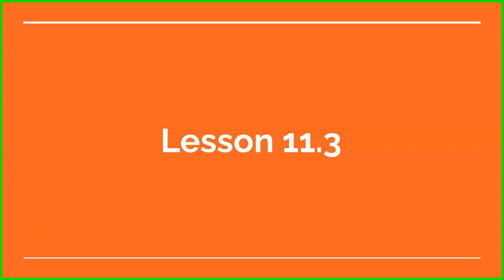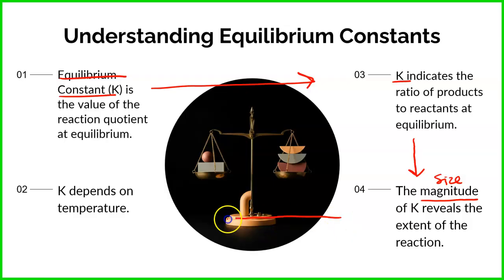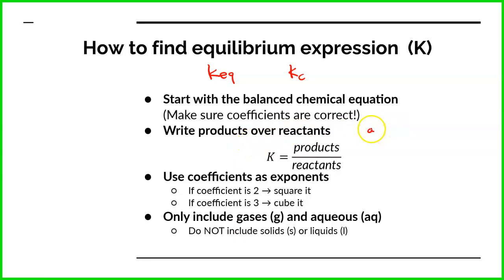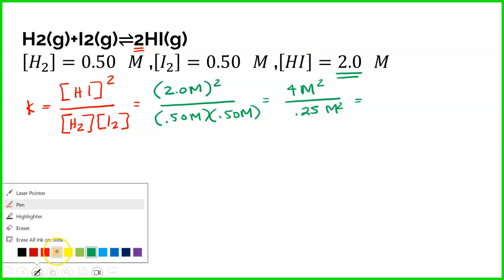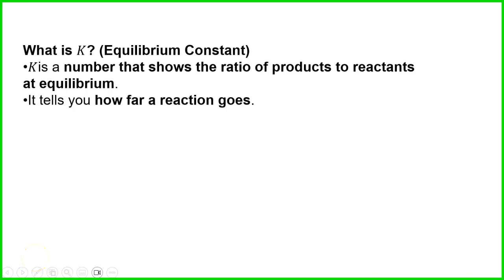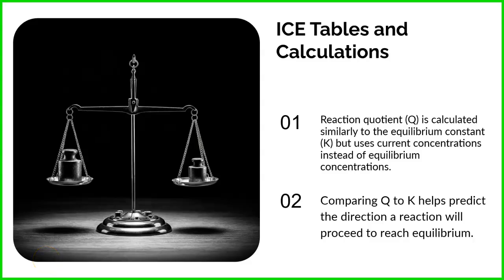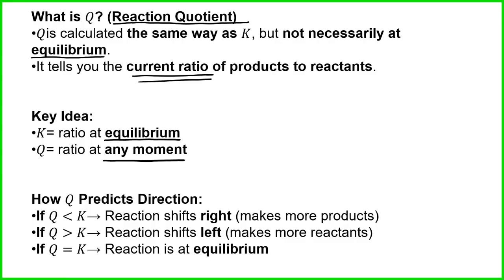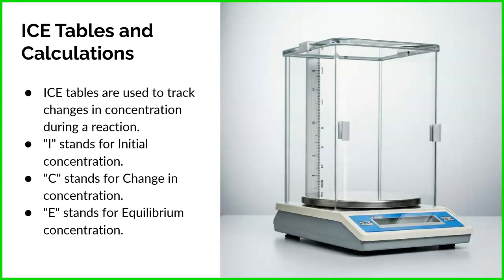Lesson 11.3: Equilibrium Expressions